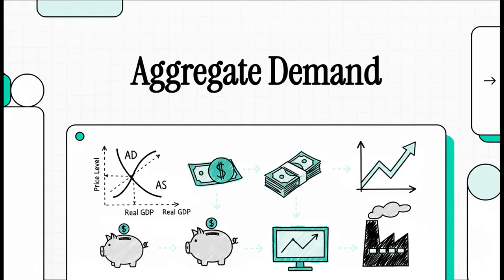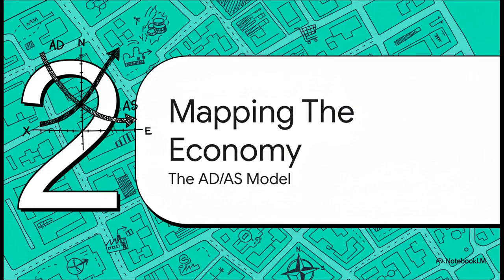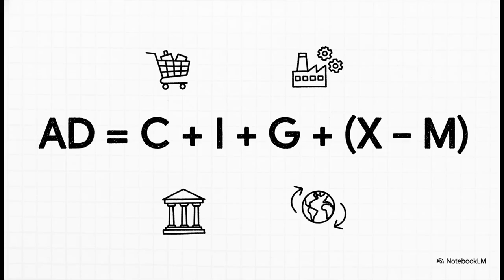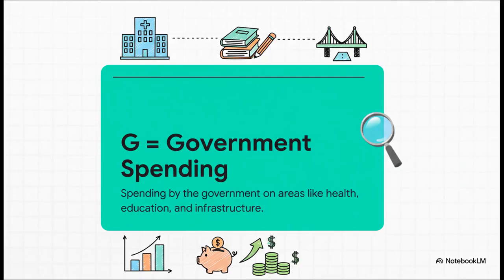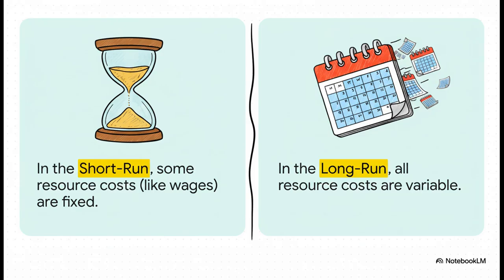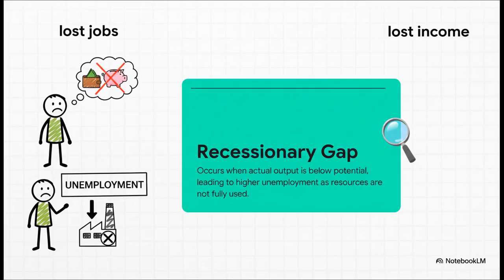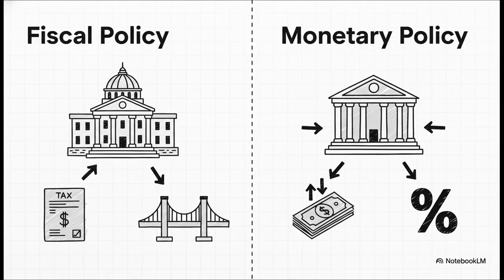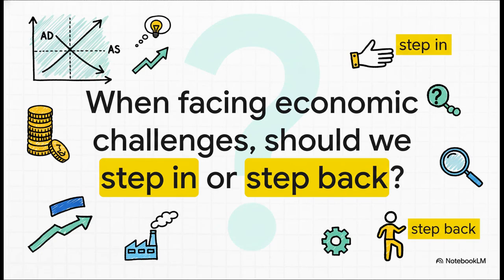Exploring the Macroeconomy-Aggregate Demand and Aggreagate Supply with the help of NotebookLM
This video delves into the fundamentals of macroeconomics, focusing on aggregate demand and aggregate supply, utilizing the innovative video creation capabilities of NotebookLM to enhance understanding and analysis. By exploring these key concepts, viewers will gain a deeper insight into the mechanisms that drive the macroeconomy, including how aggregate demand and aggregate supply interact to influence economic activity. This video introduces viewers to a comprehensive examination of these theories, making complex macroeconomic concepts more accessible and easier to comprehend. Through this exploration, individuals will develop a stronger grasp of macroeconomics and its applications, leveraging the power of NotebookLM  video to enrich their learning experience. Whether you're a student seeking to understand the basics of macroeconomics or a professional looking to refine your knowledge, this video offers a valuable resource for learning and growth.